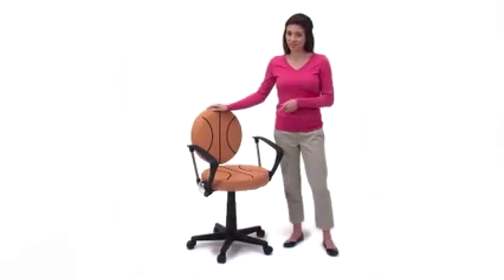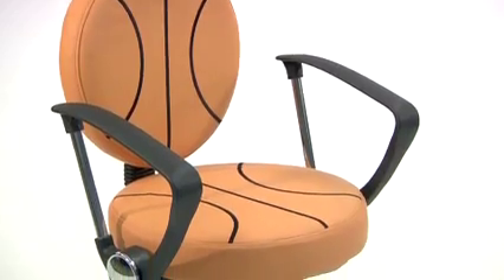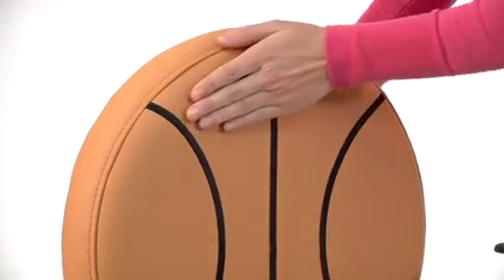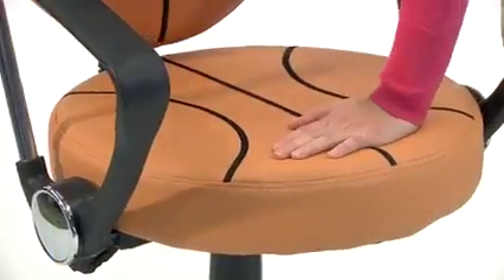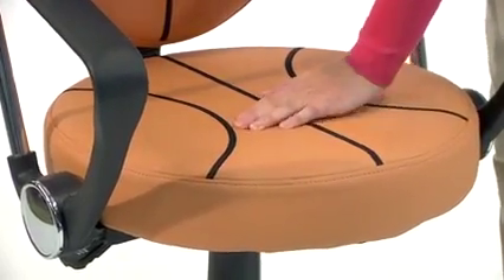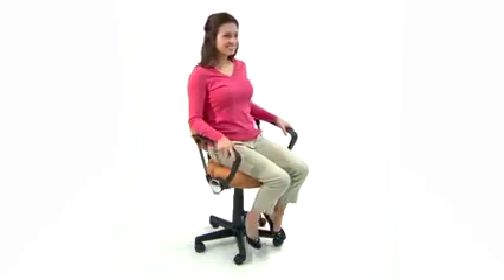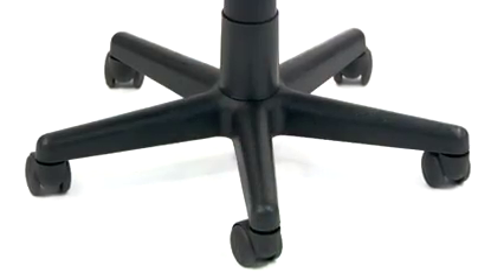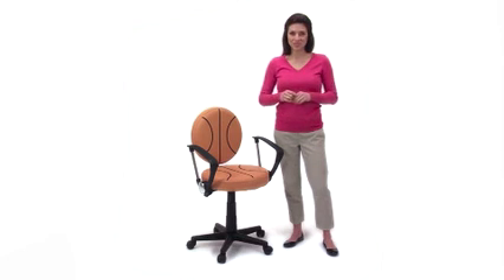bt 6178 basket a gg unbranded 240p